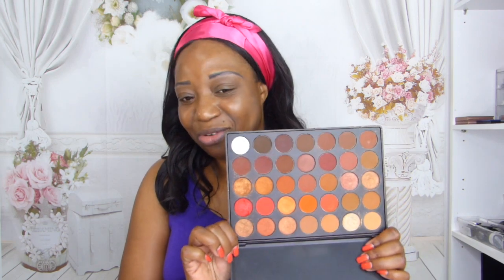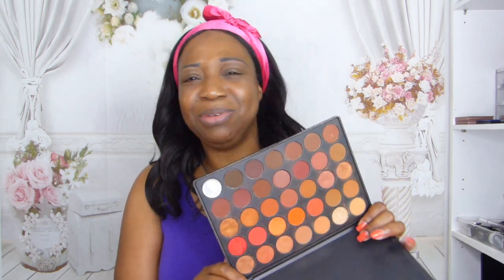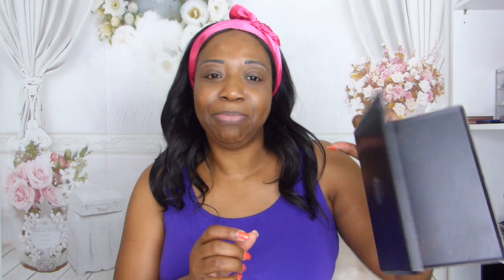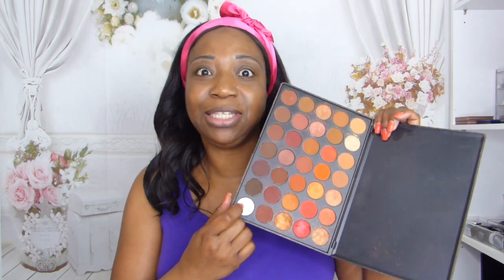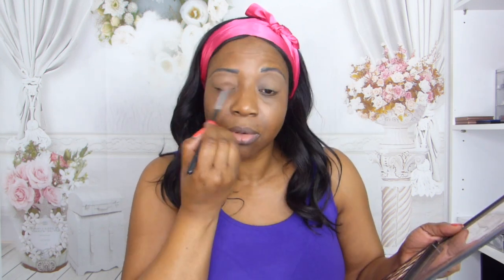Let's Do This Easy Makep Look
Beauty Items below.

Caudalie beauty Beauty Elixir

Morphe chocolate  mouse brow cream

Brushes

Hair Esme from Wiggit.co.uk

Revolution black eyeliner

Morphe vodoo purple eyeliner

Lashes from darellacostmetics

Rituals purple eyeliner

Cover fx corrector stick Brick

Milani foundation chestnut

Revolution setting powder

Fenty beauty powder

Collection pressed powder

Becca highlighter royal glow

lip balm

Morphe lipliner clingy

Loreal paris apocalypse red lipstick

Lipbrush

odette.me.uk